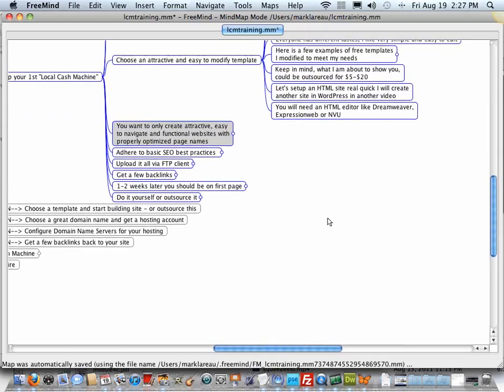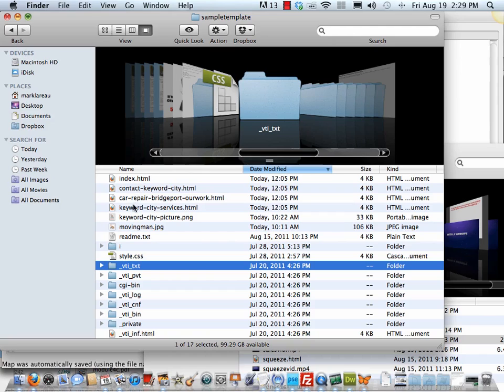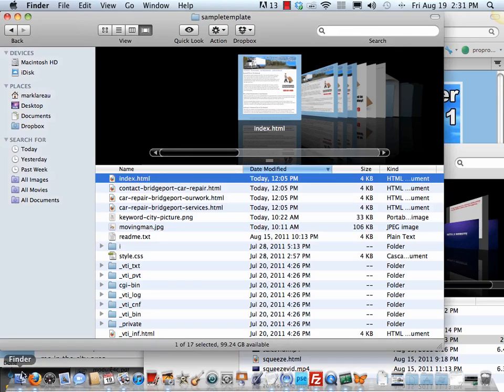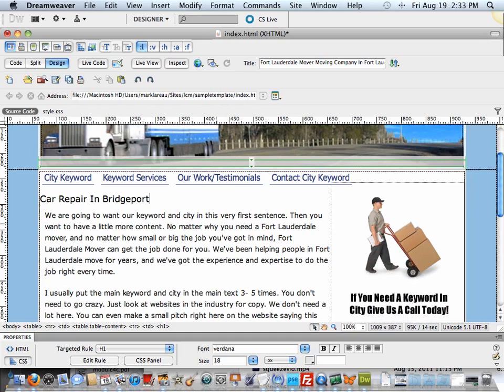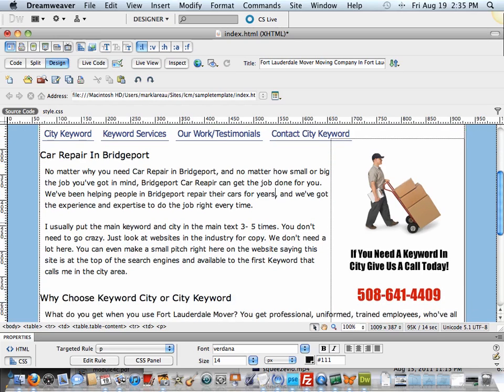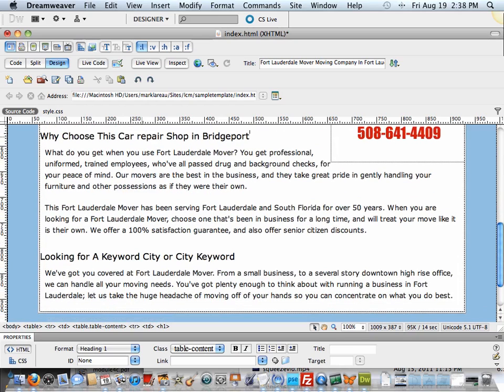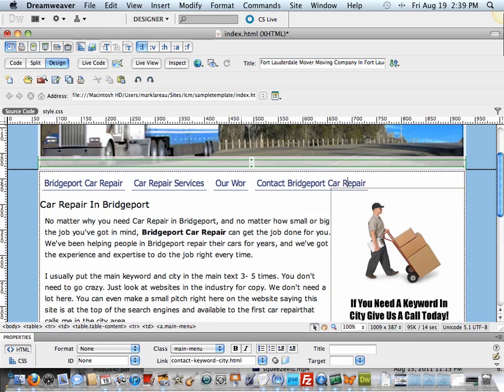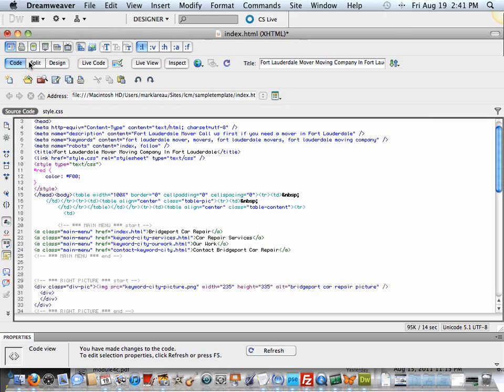Local Cash Machines Part 5 - Creating The Website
Find out how to work from home and be your own boss using a proven system that will generate a passive residual income on autopilot.